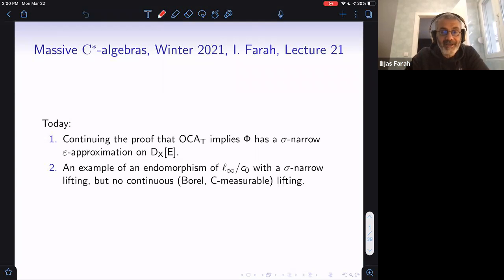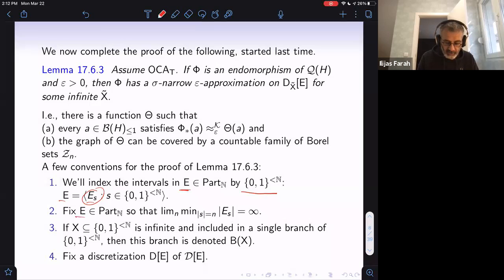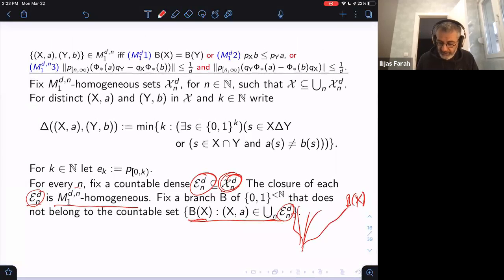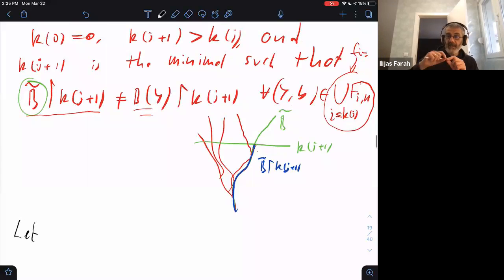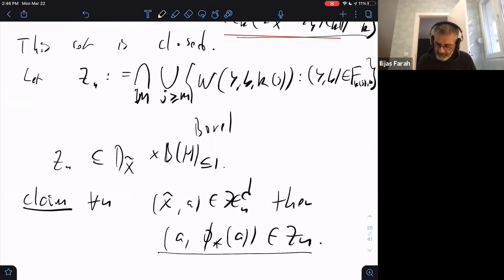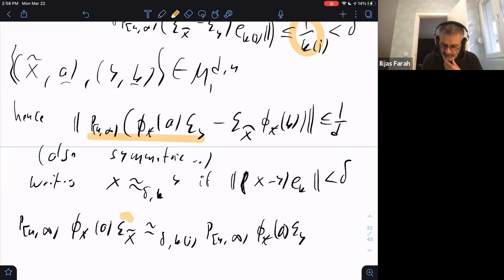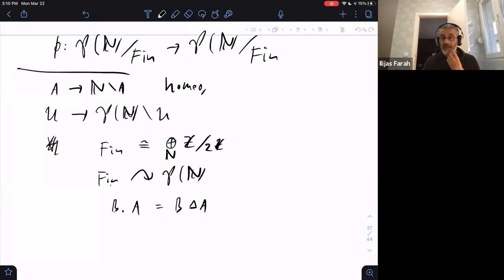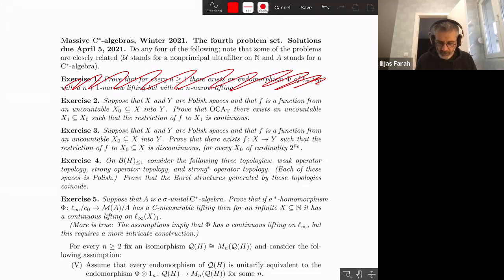Massive C*-algebras Class 21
Professor Ilijas Farah